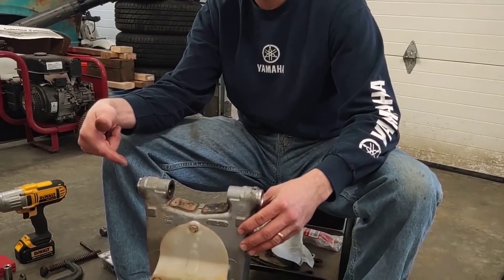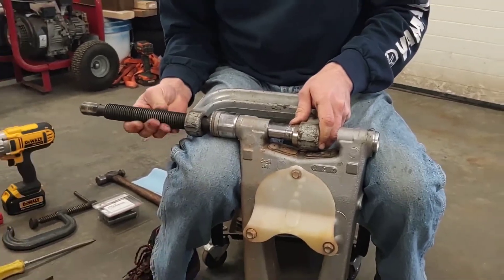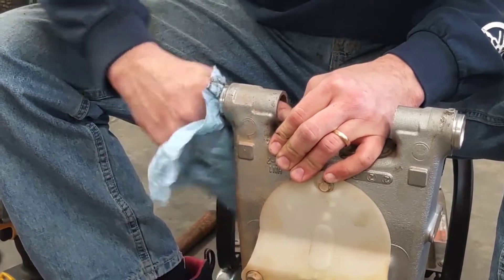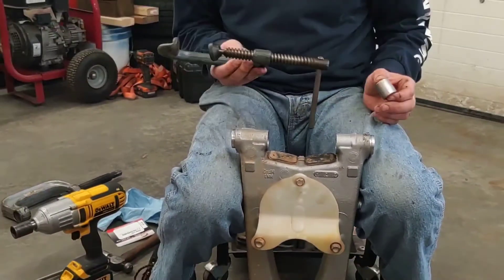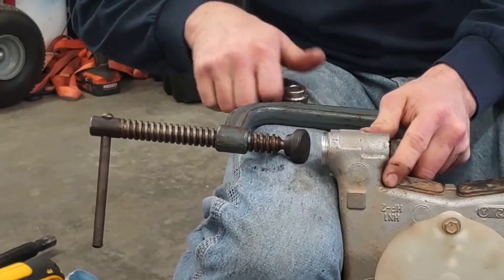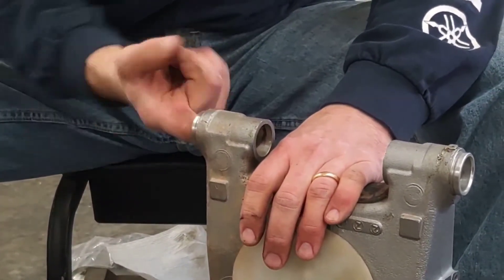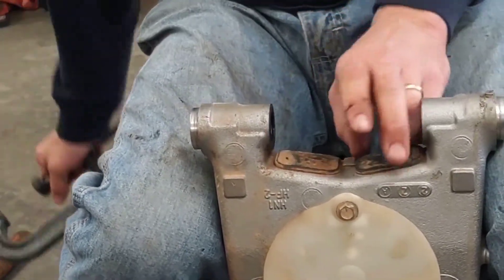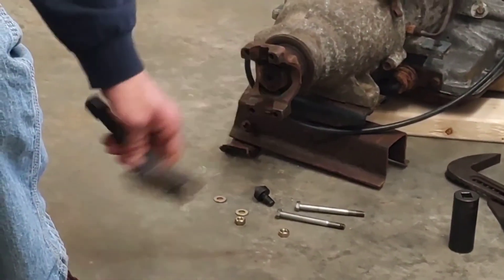Swingarm bearing replacement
A demonstration for my freshmen students of how to use a ball joint press and bushing drivers to replace swingarm bearings in a Honda 400ex.